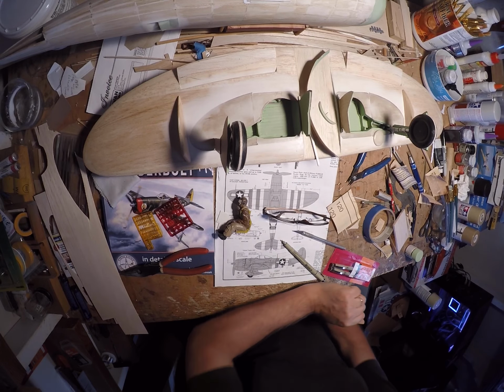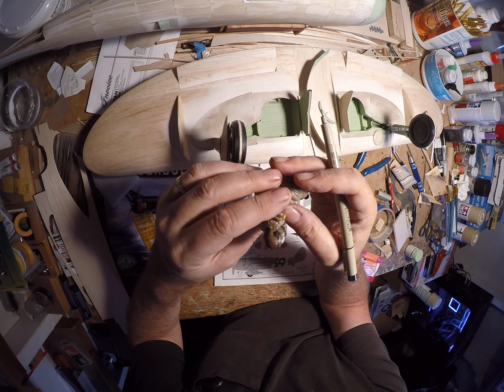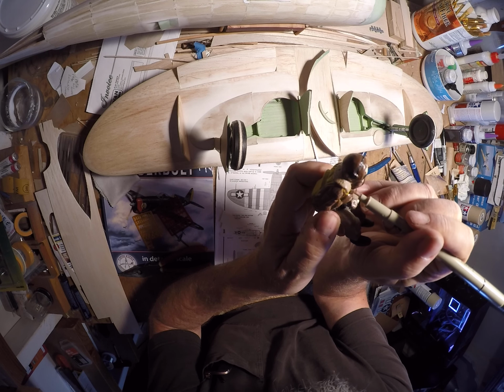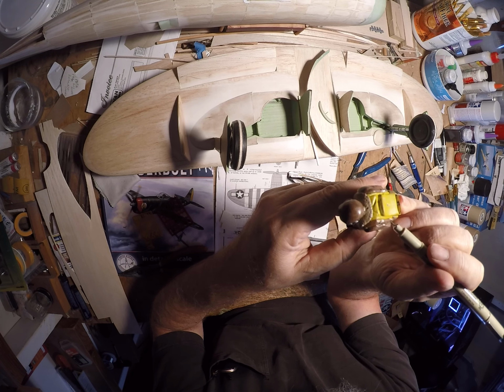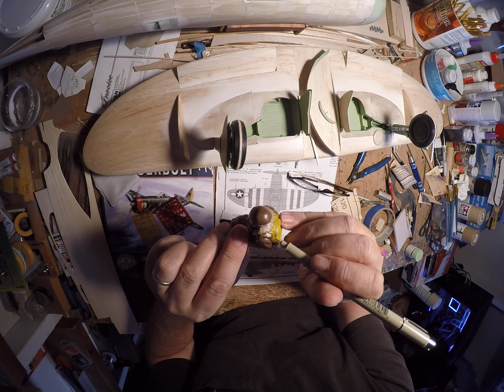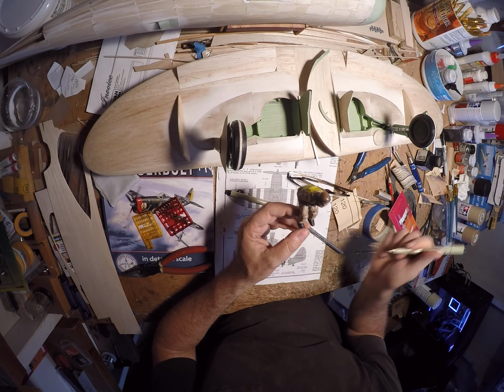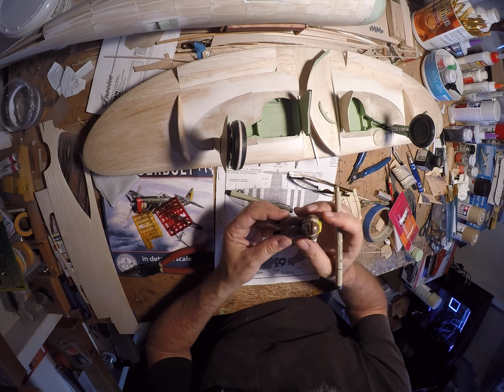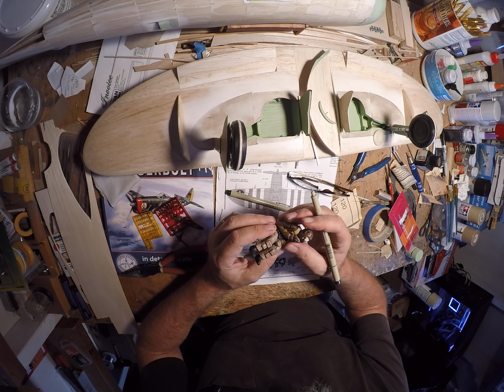Guillow P-47D project: Part 43 - painting and detailing the pilot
in this one, the vacu-formed pilot figure is dialed in